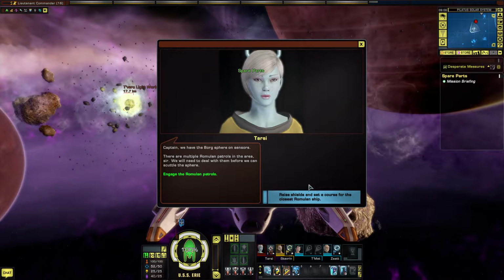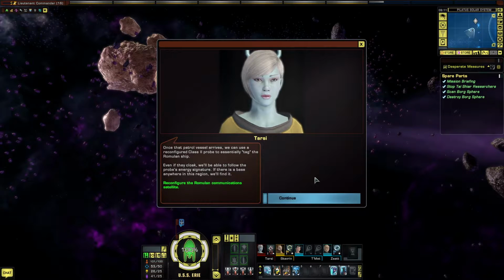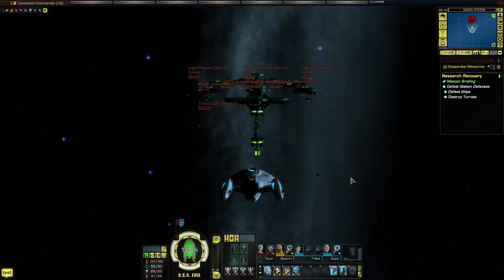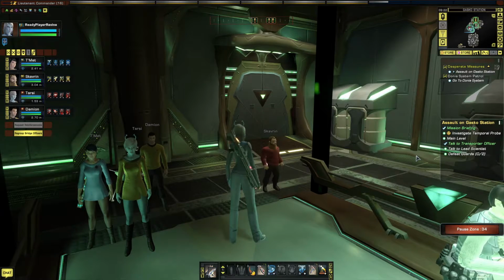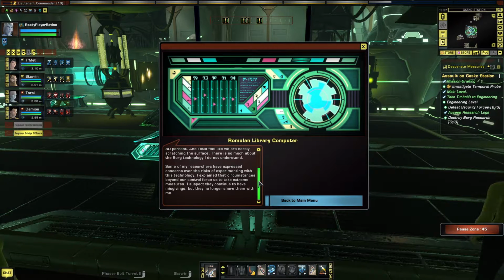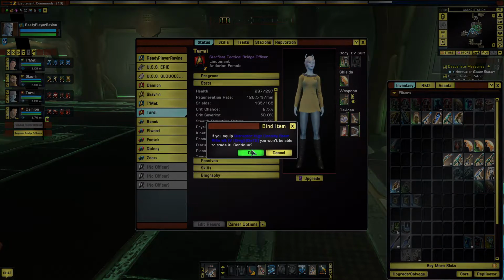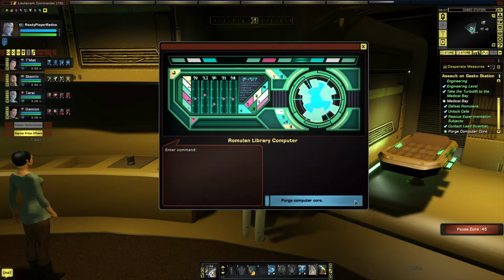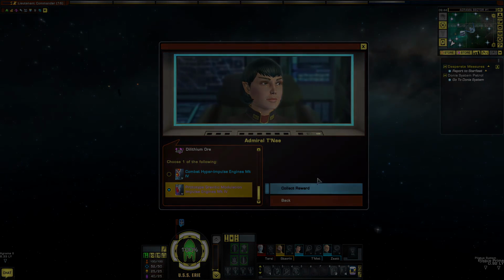Star Trek Online I Romulan Mystery I Season 3 I Mission 3 - Desperate Measures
The Romulan Empire is experimenting with Borg technology in an attempt to regain their former power. They must be stopped before they attract the attention of the Collective.